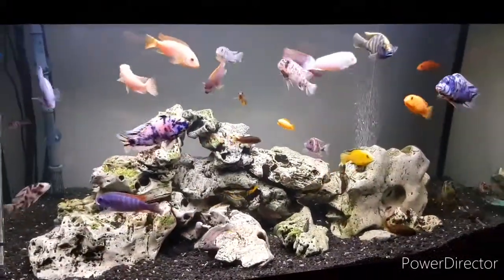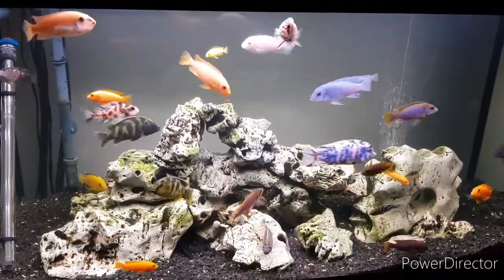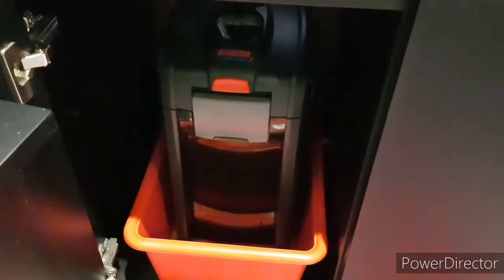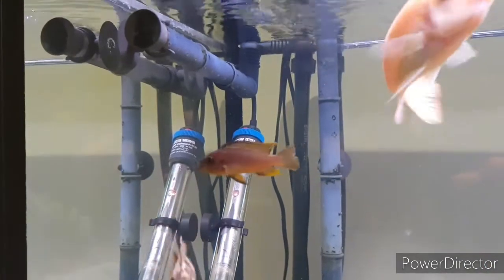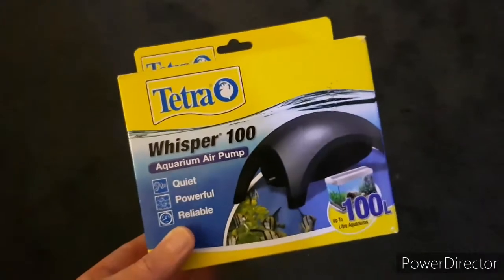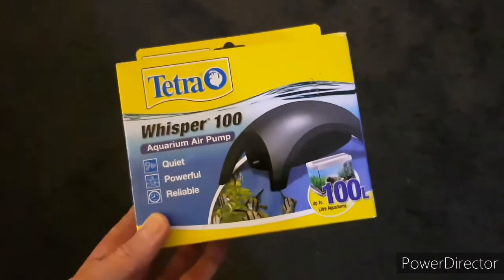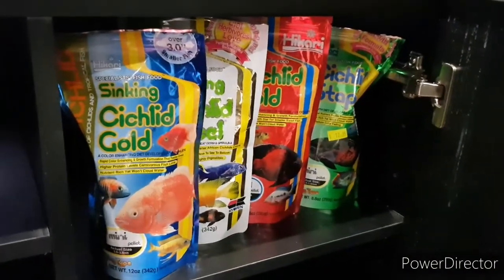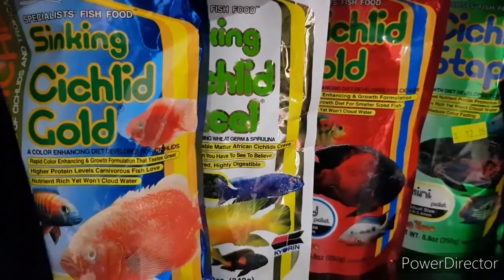My African Cichild aquarium setup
Hope you enjoy a video showing a little more in depth detail of how I keep my African cichlids. I share the filter, the air pump, heater, tank and the food I use. also a few more small details.